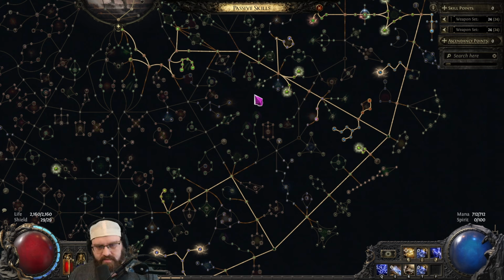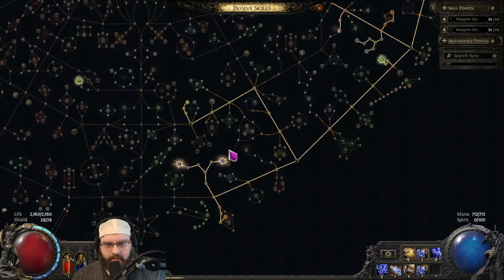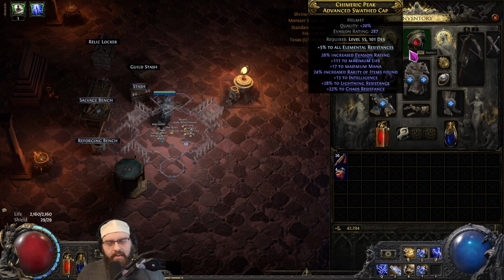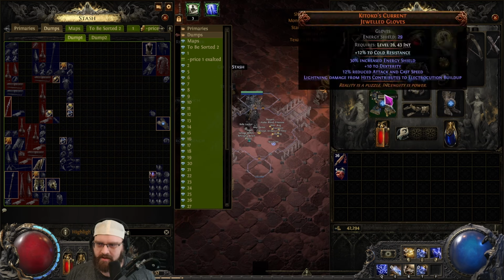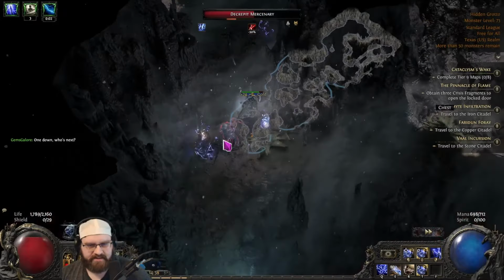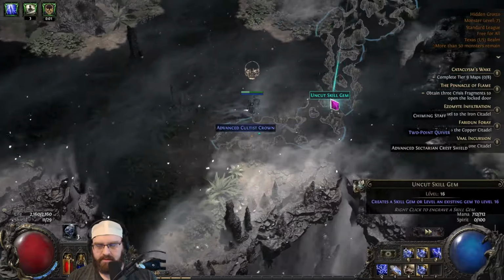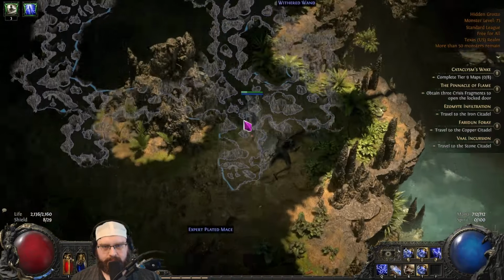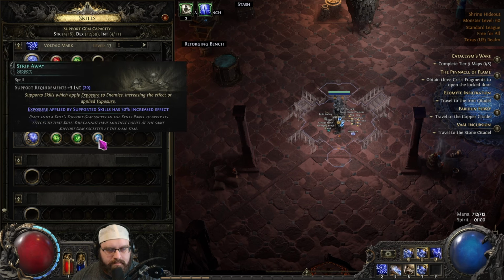[PoE2 0.1] Galvanic Shard Gemling Legionnaire - Update 3